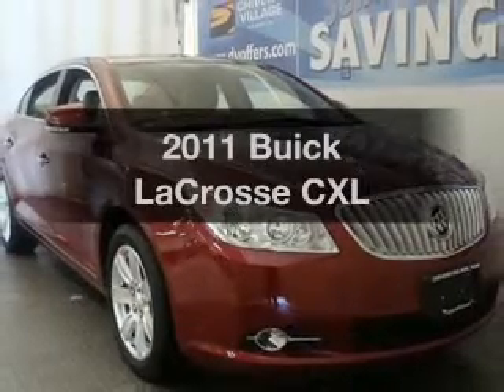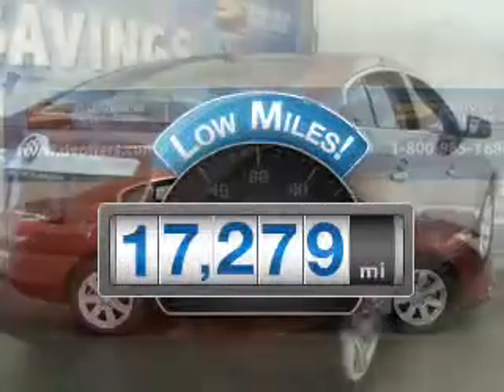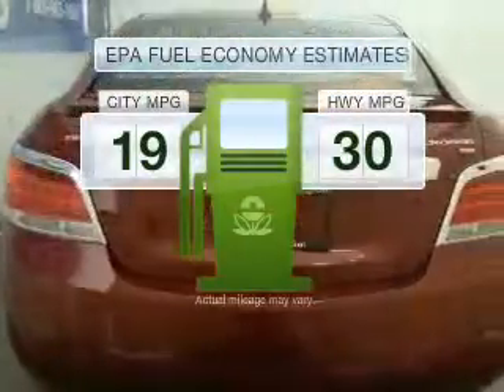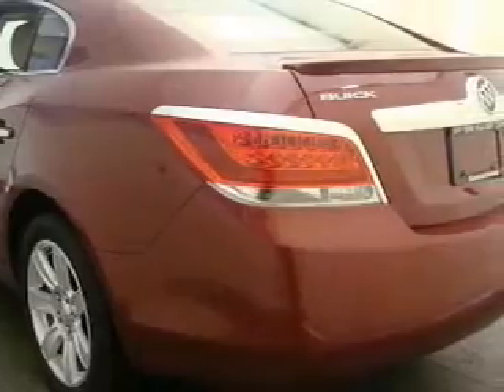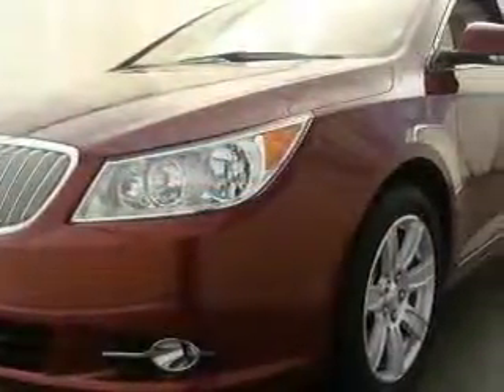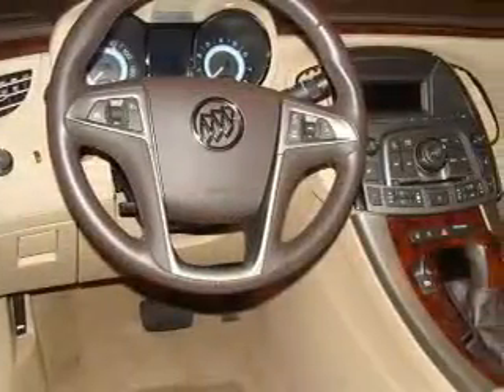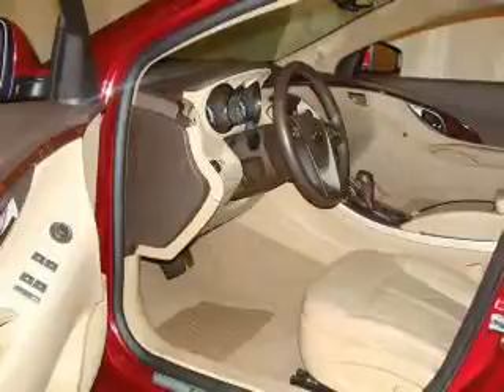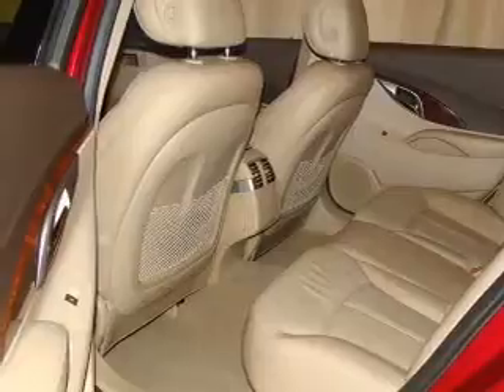2011 Buick LaCrosse - Cicero NY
Year: 2011
Make: Buick
Model: LaCrosse
Trim: CXL
Engine: 2.4 liter inline 4 cylinder 16 valve
Transmission: 6-Speed Automatic
Color: Red
Mileage: 17279
Address:
5885 E Circle Dr